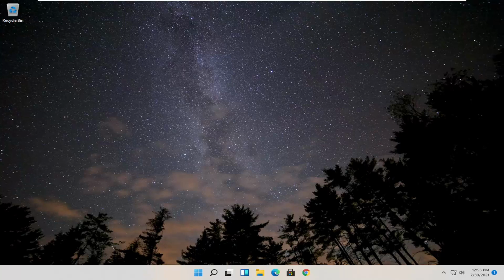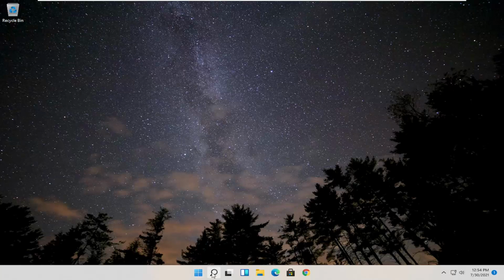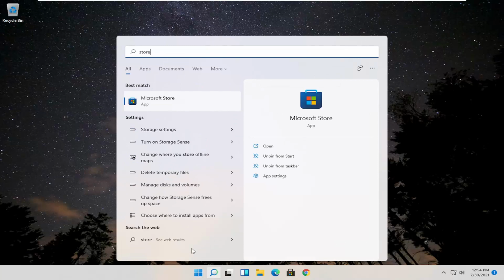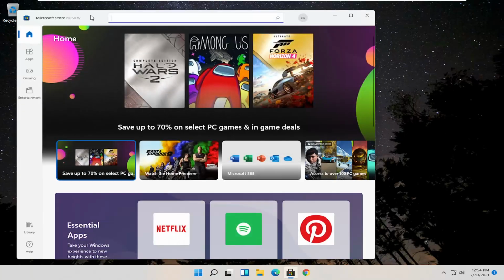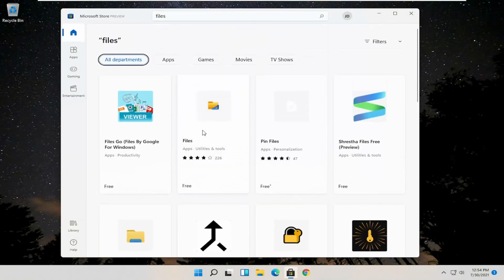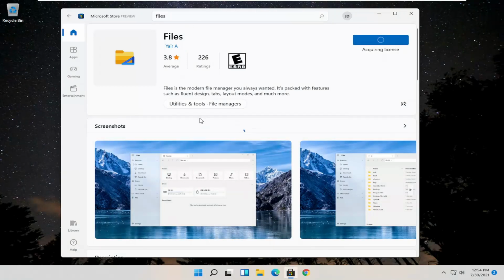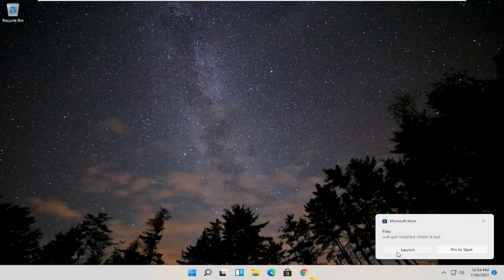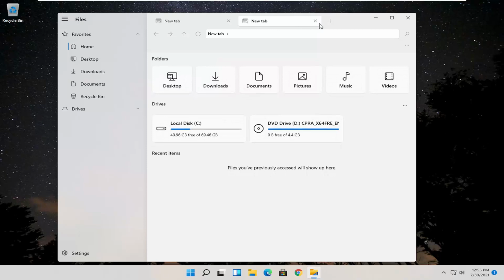How to Add Tabs on Your Windows 11 File Explorer